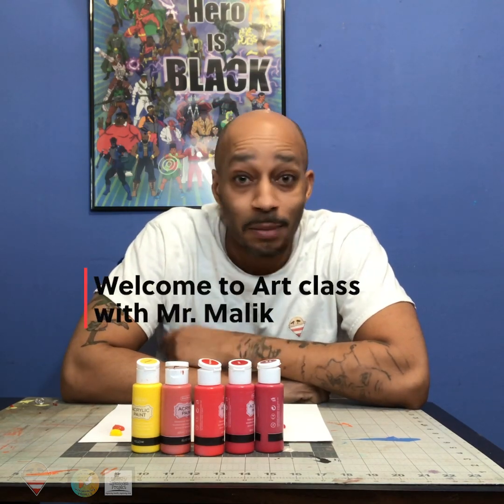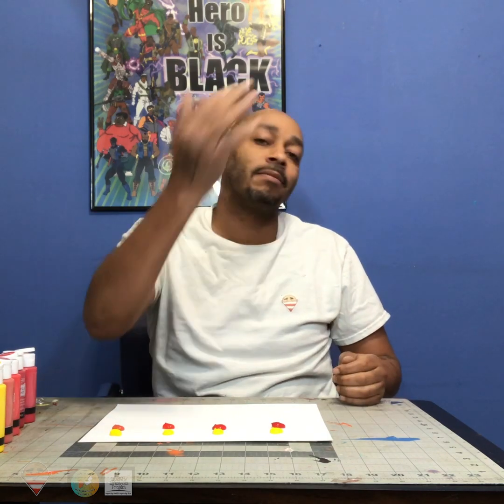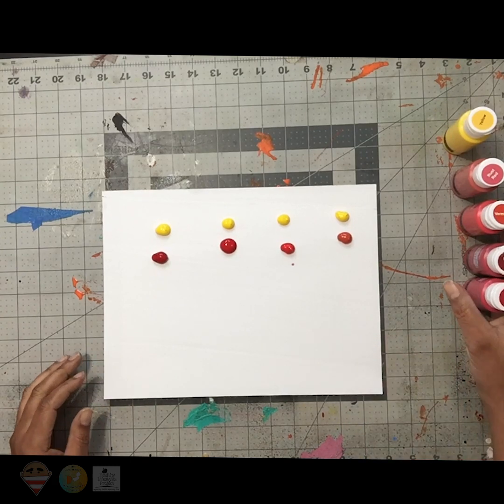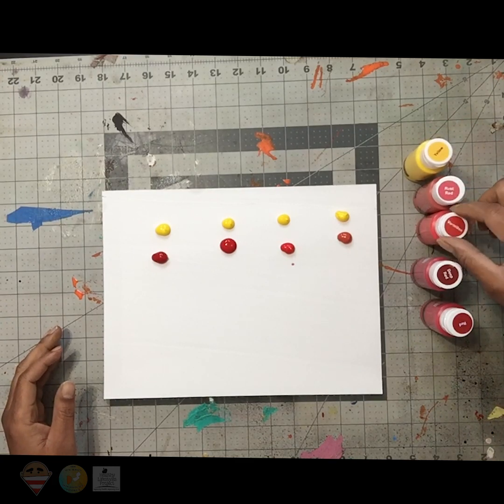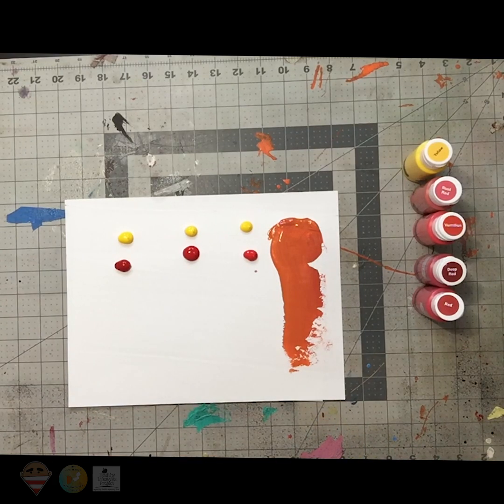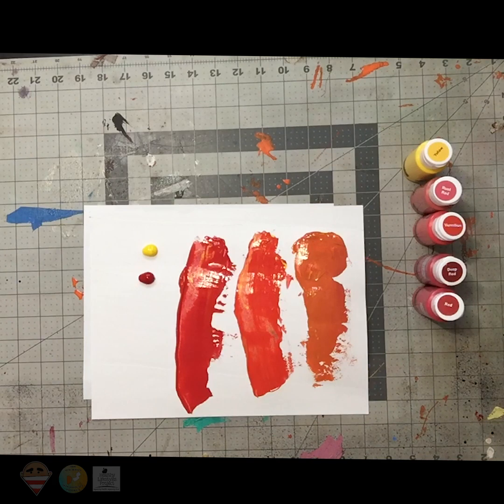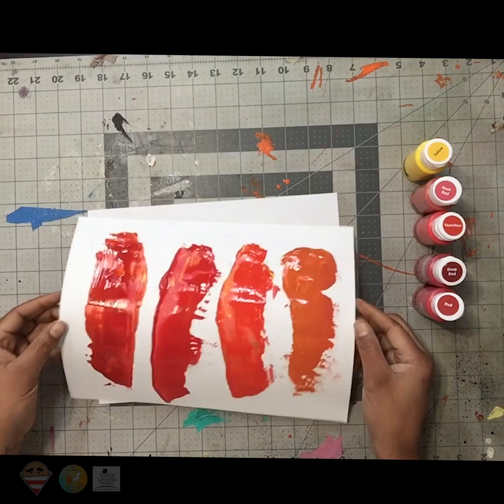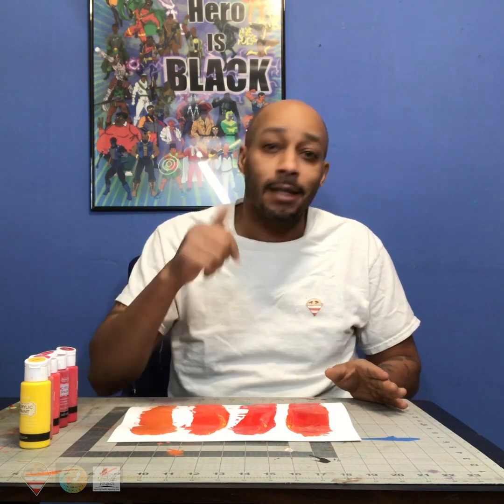Color Mixing Yellow and Red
Join Malik for a color mixing session.  Red and Yellow makes Orange, but what happens with different hues of red are mixed with yellow? Let's find out!